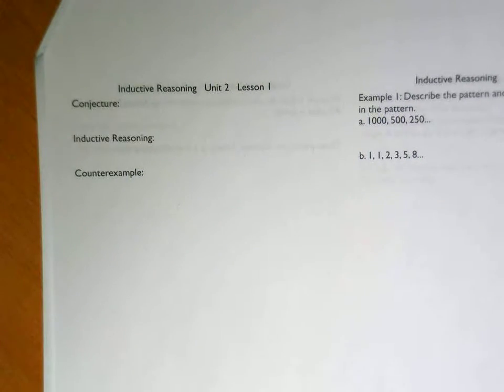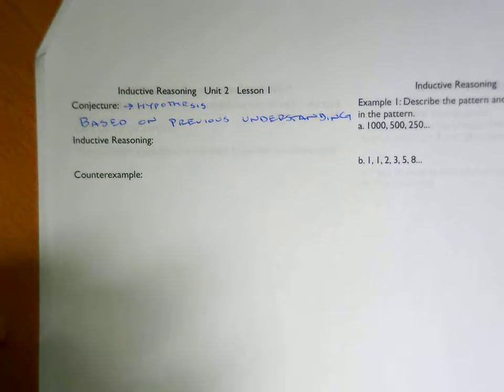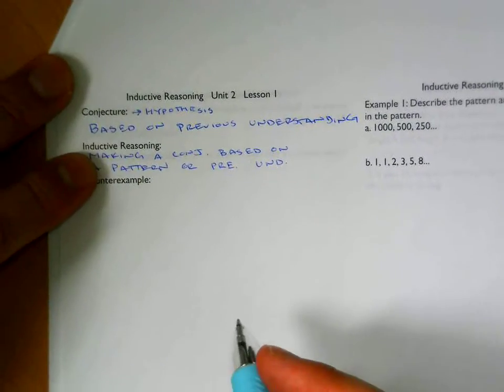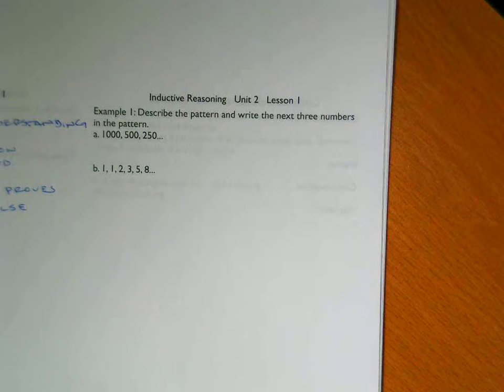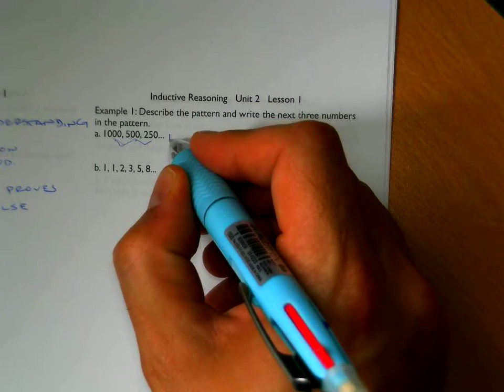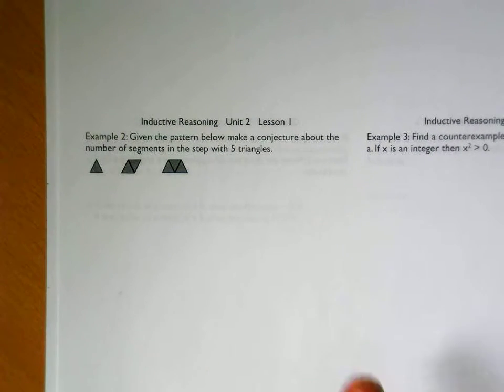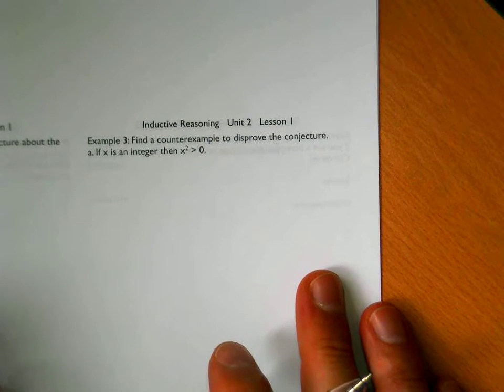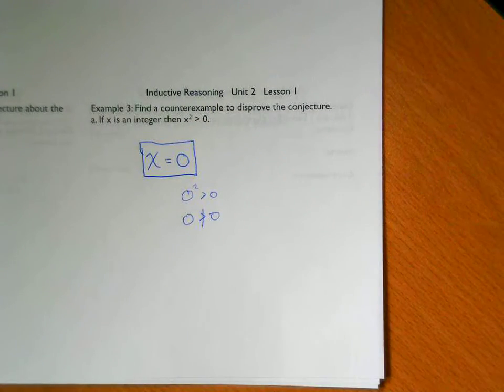Geometry Unit 2 Lesson 1